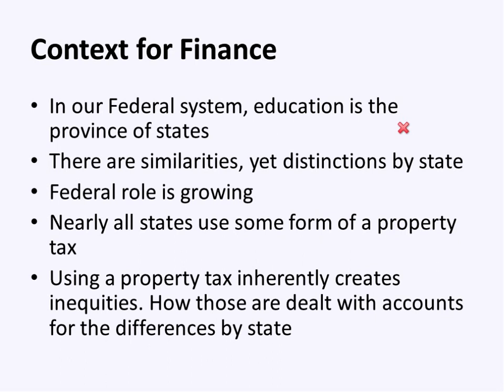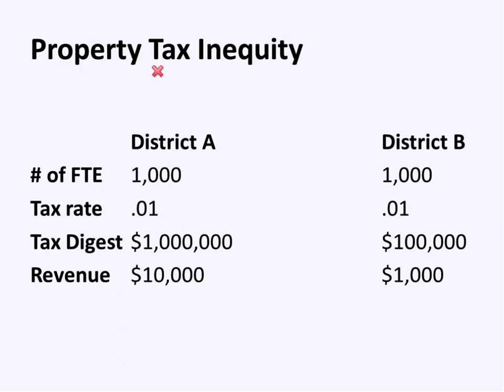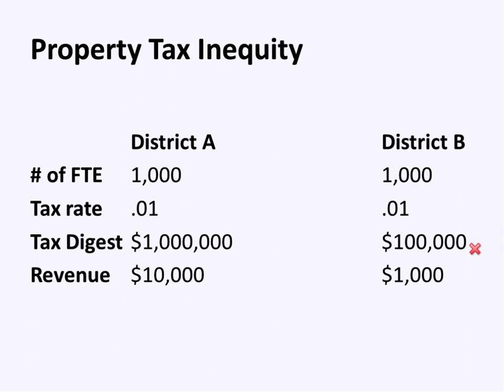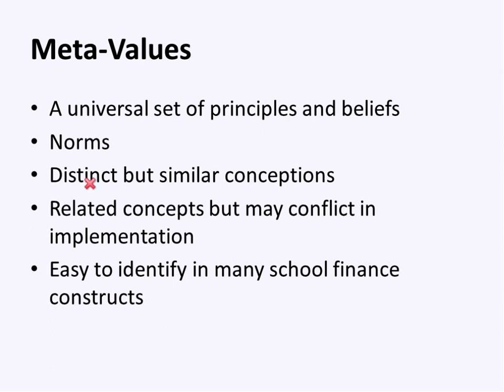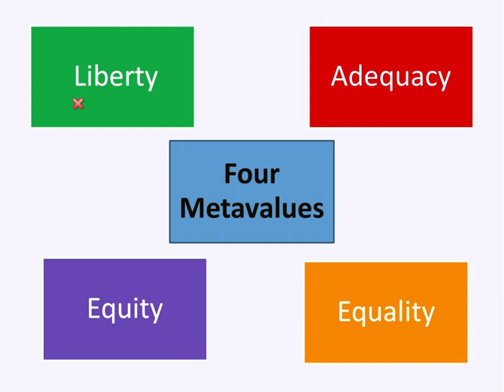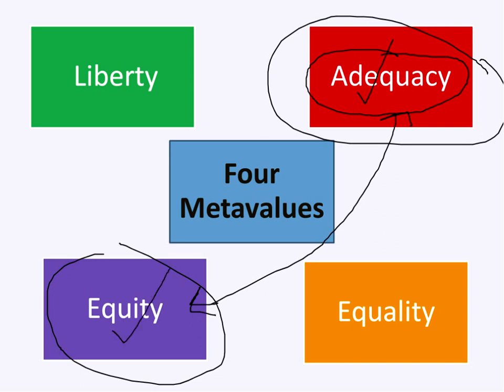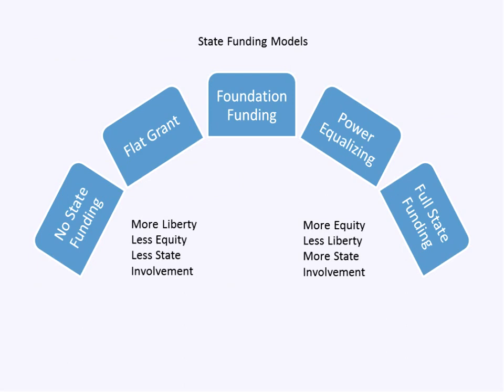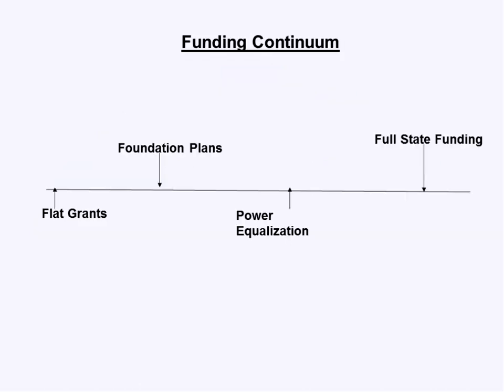Session 2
Description